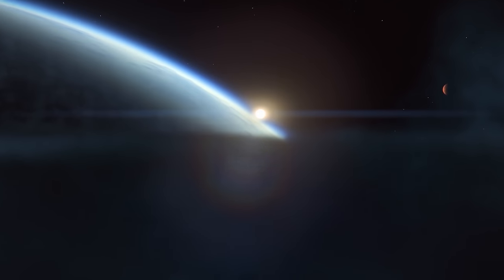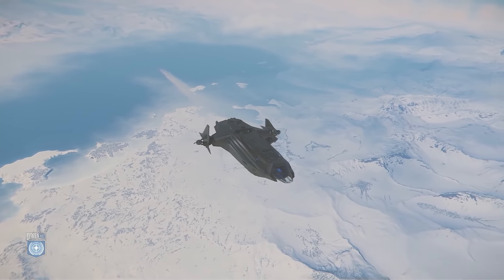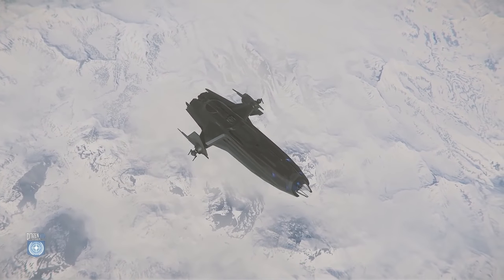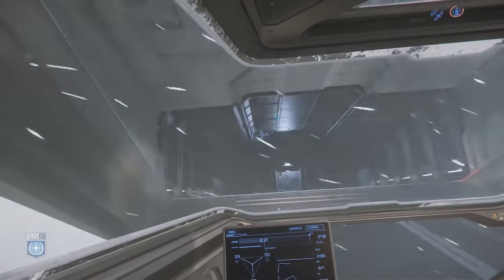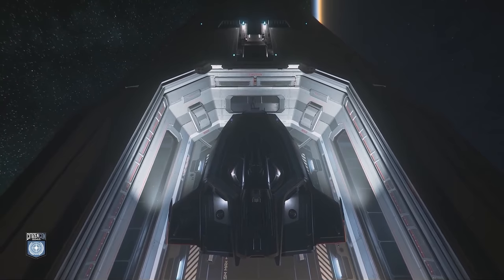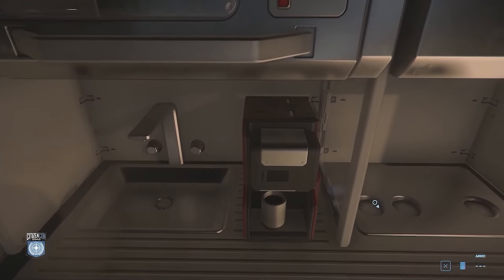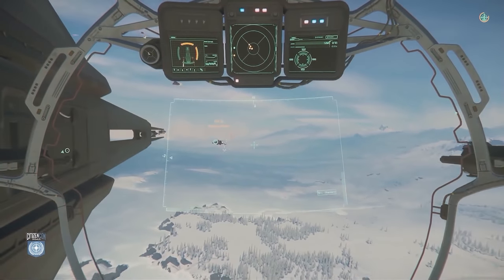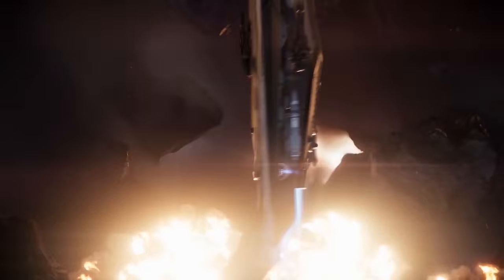Star Citizen | A Closer Look at The CARRACK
The most requested Star Citizen video I get at the moment is to take a look at and talk about the Anvil Carrack. We have actually seen quite a lot of it during the 2949 CitizenCon Demo BUT there has been a lot more Discussion and work on the ship since then and we should see the ship in Star Citizen Alpha 3.8.2 in February.